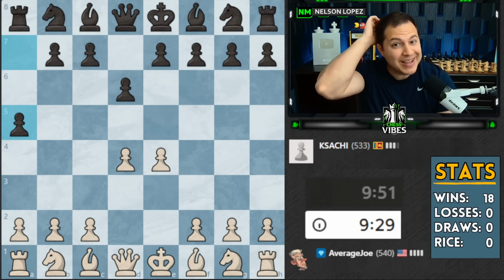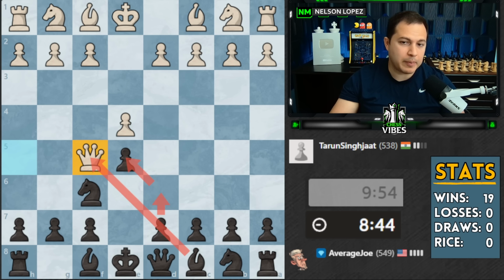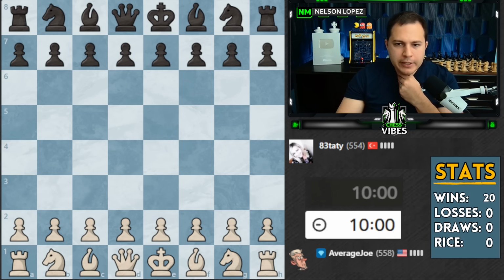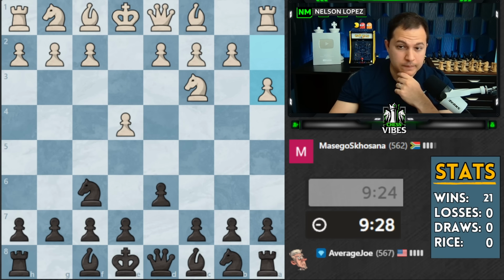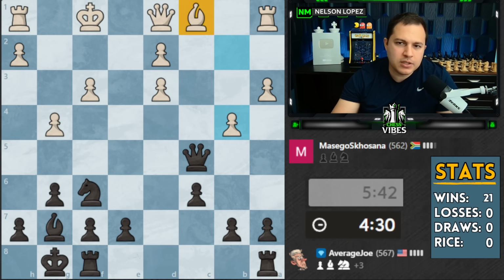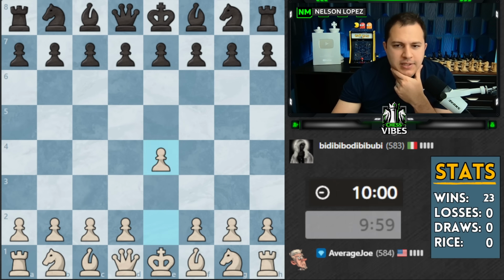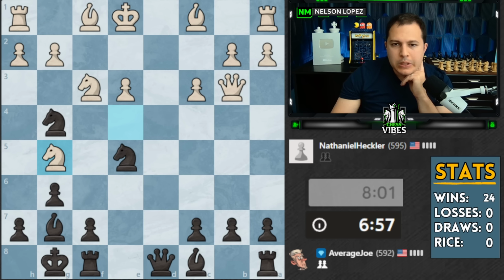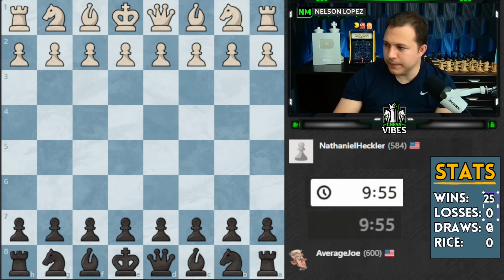AMAZING CHECKMATE, BANNED GAMBIT, AND 2 DOUBLE CHECKMATES! | Chess Rating Climb 540 to 600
📢 BREAKING 1500 NOW OPEN 📢

Timestamps:
0:00 - The BANNED GAMBIT
7:12 - Wayward Queen Attack - Kiddie Countergambit!
18:48 - ONCE IN A LIFETIME CHECKMATE!
19:43 - The Scotch Game
27:15 - Pirc Defense
42:44 - Philidor Defense - 99.3 Accuracy
46:22 - Alekhine's Defense
49:37 - DOUBLE CHECKMATE
50:24 - STRONG 600 ELO! (Stonewall Attack)
1:03:55 - DOUBLE CHECKMATE